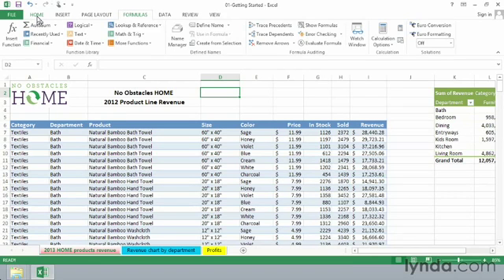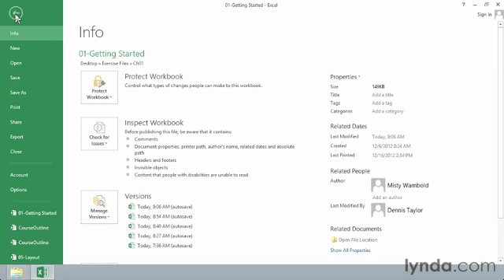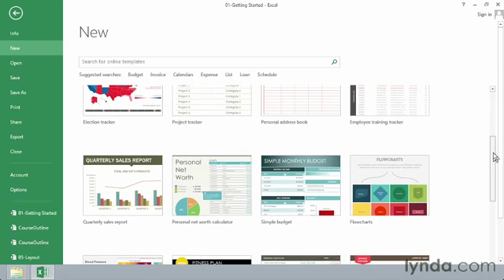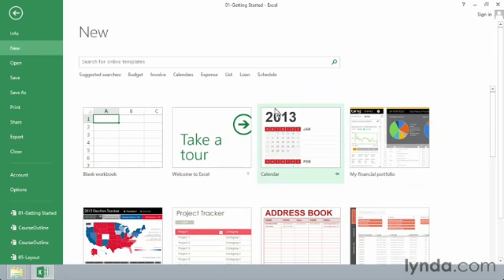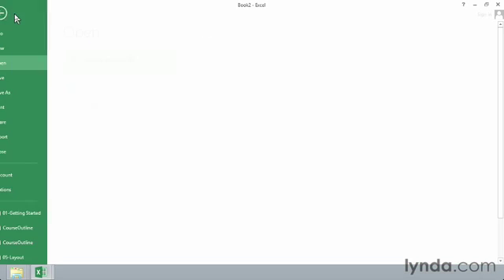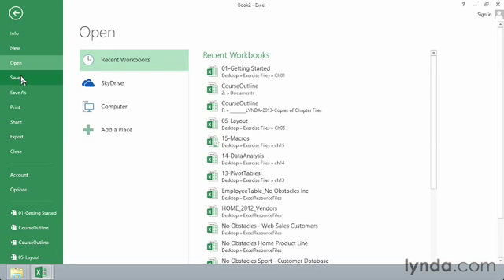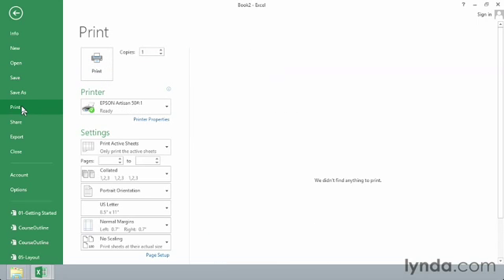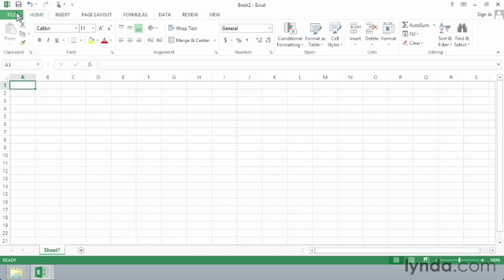10 Microsoft Excel 2013 Essential Training Tutorial Excel Files